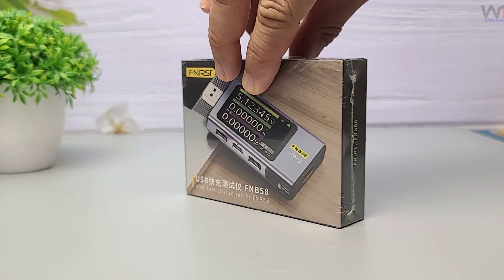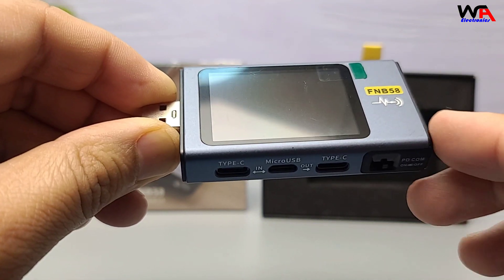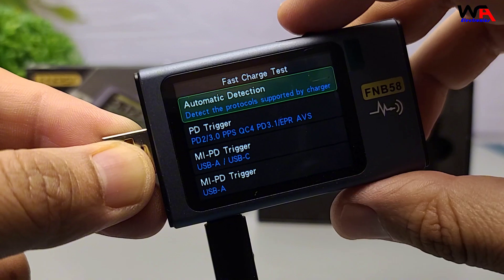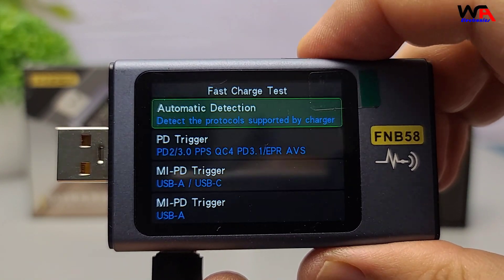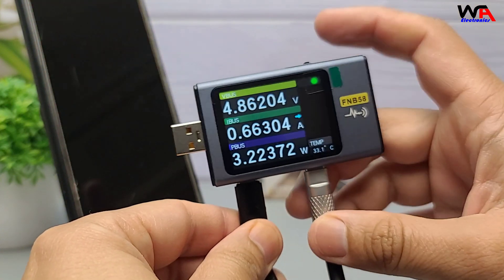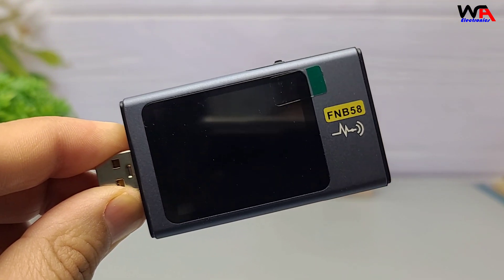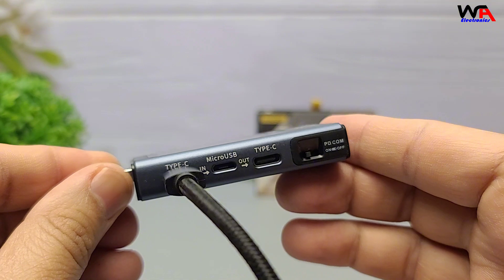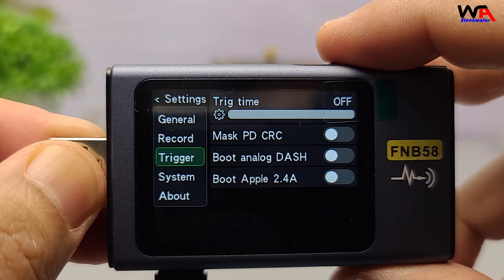FNIRSI FNB58 USB Tester Unboxing & Review – Features, Accuracy & Performance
In this video, we unbox and review the FNIRSI FNB58 USB Tester, a powerful tool for measuring voltage, current, power, and more! We take a close look at its features, test its accuracy, and see how it performs in real-world scenarios.

🔹 What’s Inside? – Full unboxing & first impressions
🔹 Key Features & Specs – Display, measurement range, logging features
🔹 Testing in Action – Accuracy check with real devices
🔹 Pros & Cons – Is it worth it?

If you're looking for a reliable USB tester for power analysis and device diagnostics, this review will help you decide!

fnirsi fnb58
fnirsi fnb58 usb tester
fnirsi fnb58 usb fast charge tester
fnirsi fnb58 review
fnirsi fnb58 cable resistance
fnirsi fnb58 tutorial
how to use fnirsi fnb58
fnirsi fnb58 usb
usb tester fnirsi fnb58
usb fnirsi fnb58
usb tester
usb tester how to use
usb tester review
usb tester meter
usb tester fnb58
usb tester voltmeter
usb tester aliexpress
usb tester power bank
best usb tester
best usb tester 2025
best budget usb tester
best usb power tester
best usb cable tester
usb charger tester meter
usb charging tester
usb tester dc digital voltmeter
usb tester digital
digital usb tester
usb doctor tester
usb tester fnirsi
how to use usb tester
how to use usb digital tester
how to use usb voltage tester
10 in 1 usb tester
usb load tester
usb tester multimeter
mobile usb tester
usb meter tester
usb power meter tester
usb tester price
review usb tester
usb signal analyzer
usb tester type c
usb voltage tester
usb c voltage tester
best usb voltage tester
usb tester 2025
usb type c tester
usb pd tester